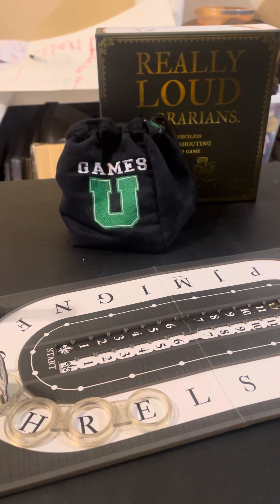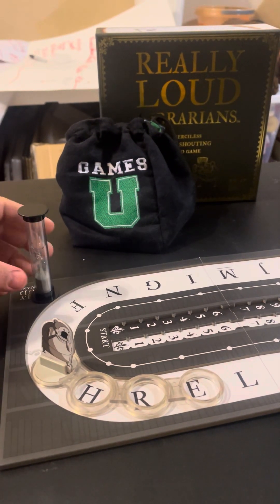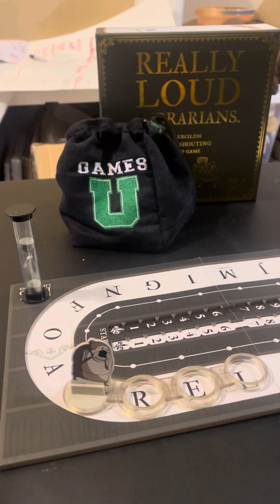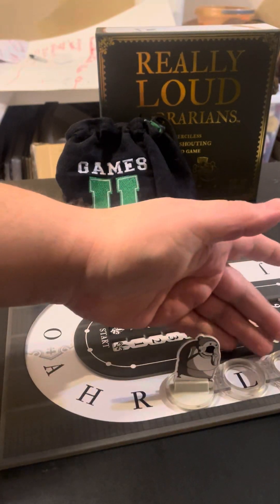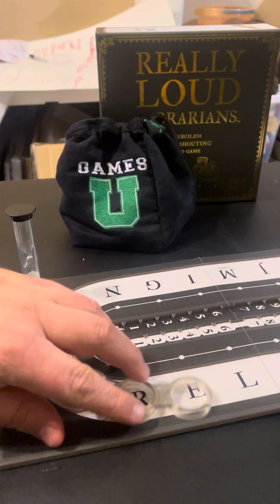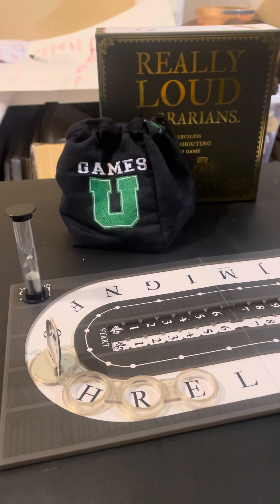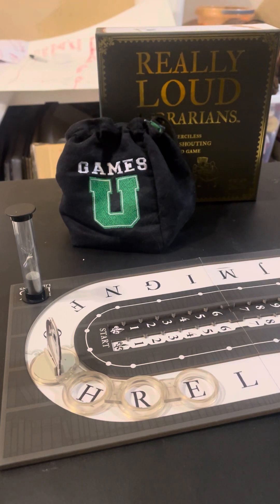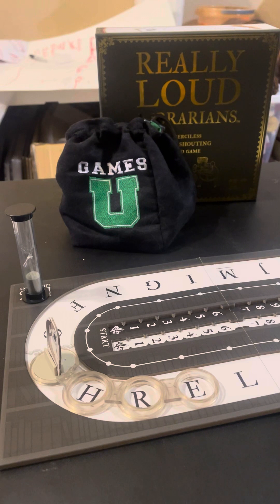Really Loud Librarians from Exploding Kittens review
Today Jake reviews Really Loud Librarians from Exploding Kittens.